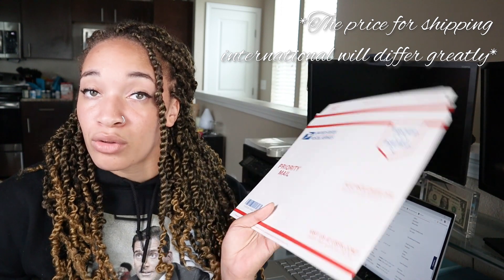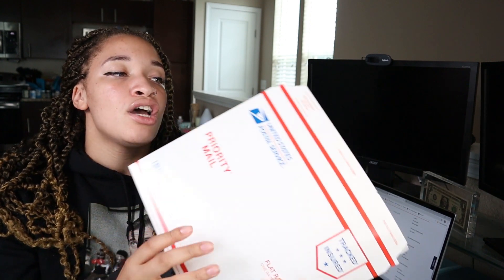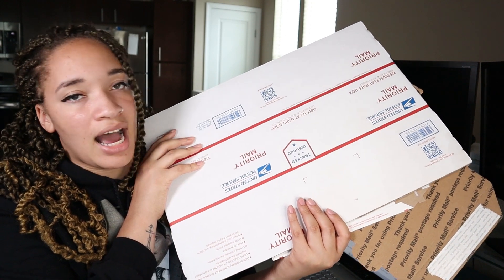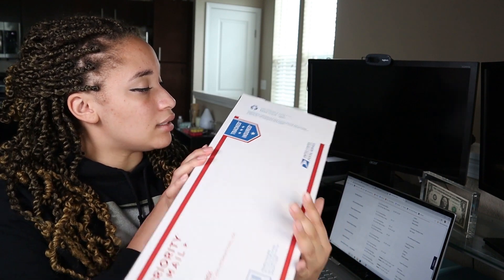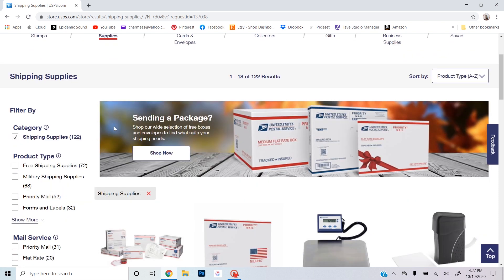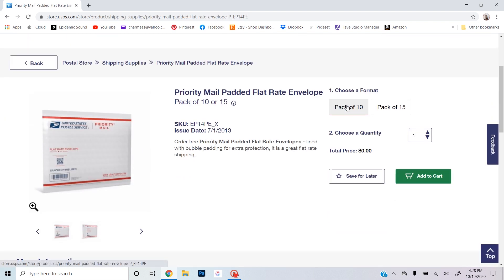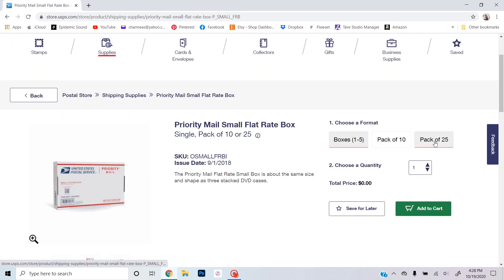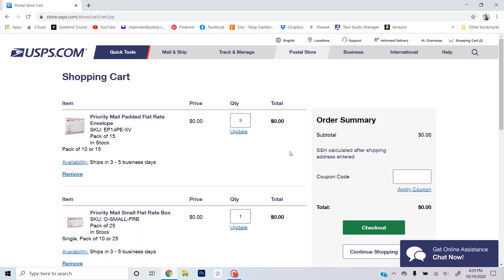How To Get Free Shipping Supplies From USPS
Hey entrepreneurs! In this video I will teach you how to get free shipping envelopes and boxes from the United States Postal Office.
Intro-0:00
Example Boxes/Envelopes-0:39
Ordering-3:08

If you have any recommendations or suggestions for more videos, please let me know!

RECORDING GEAR
Ring Light

Charmed DIY is a participant in the Amazon Services LLC Associates
Program, an affiliate advertising program designed to provide a means for sites
to earn advertising fees by advertising and linking to Amazon.com